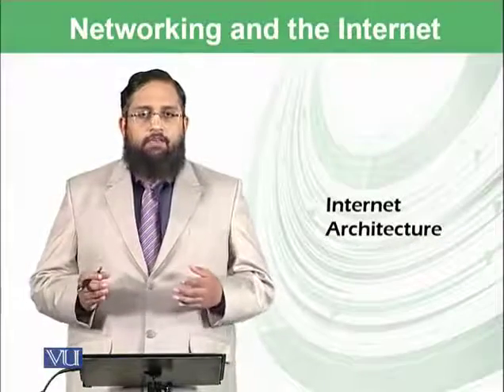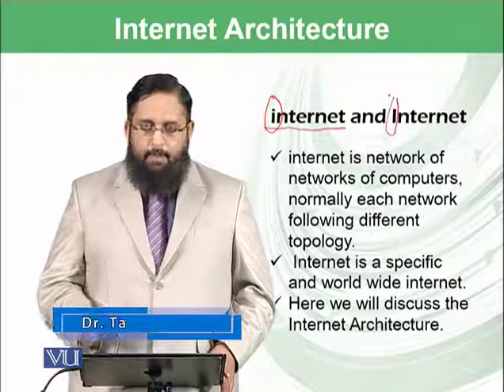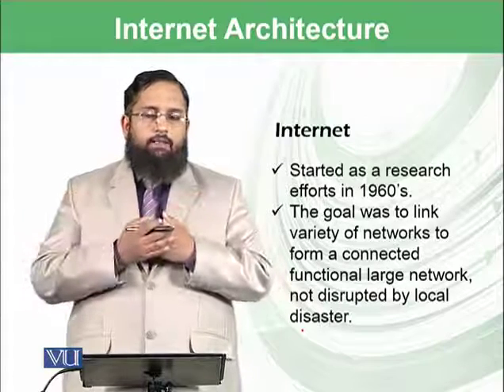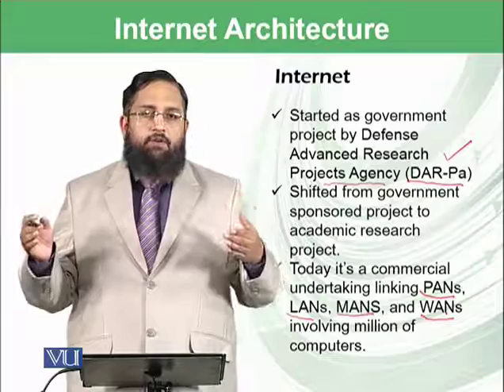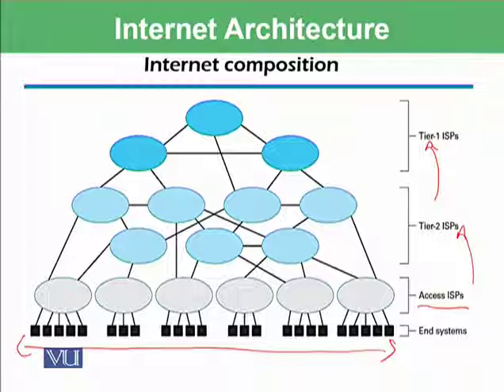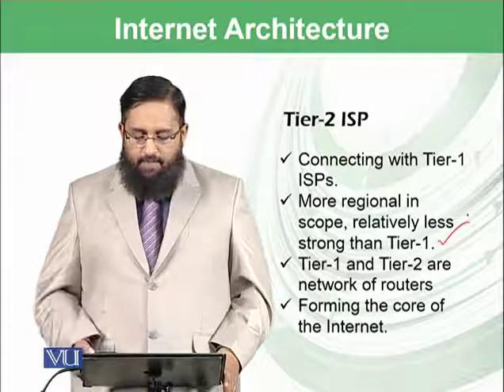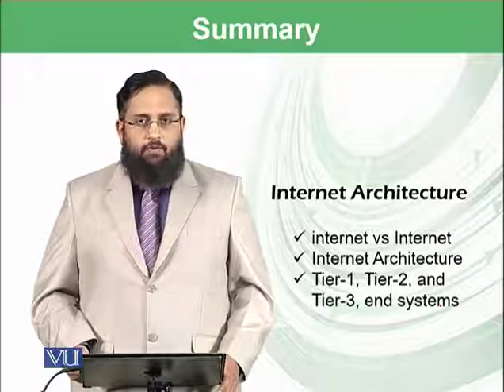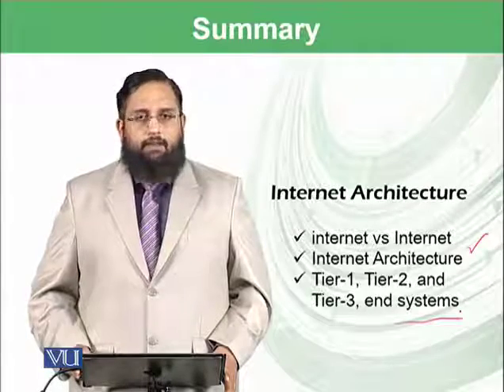CS 101 Topic 064